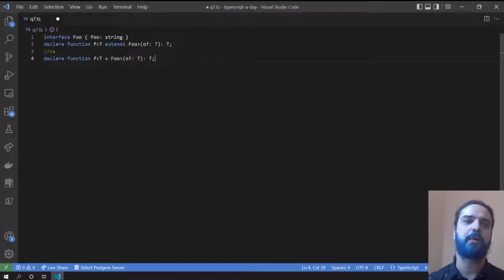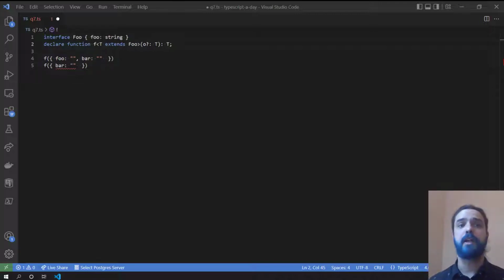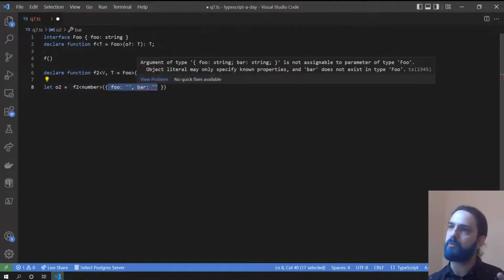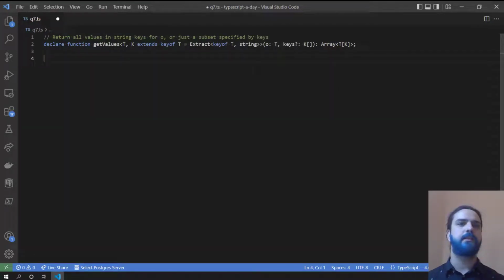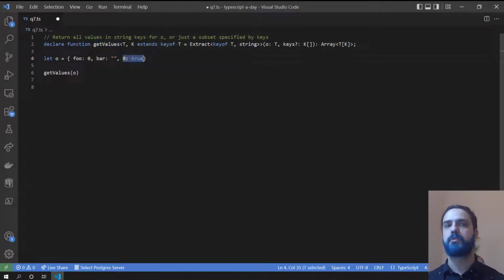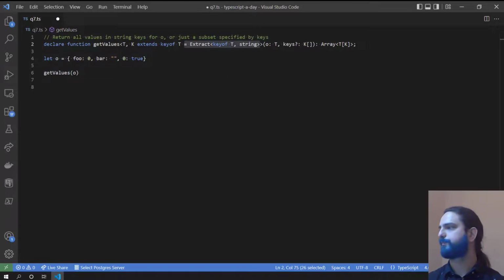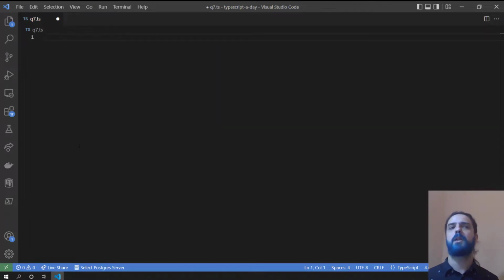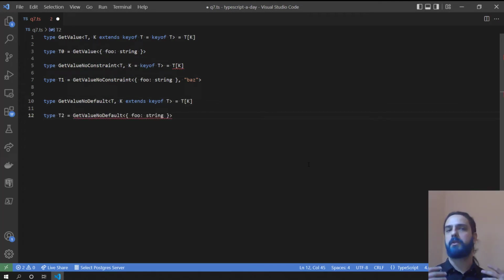Type parameter constraints vs type parameters defaults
What is the difference between T extends X and T = X in type  parameter definitions? Find out by watching this video.